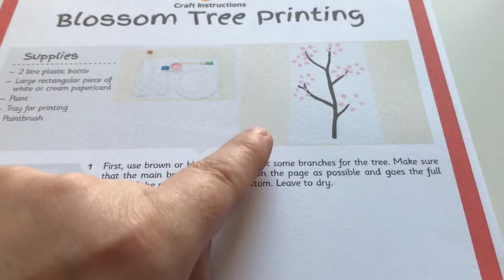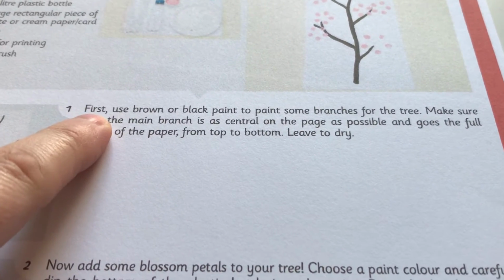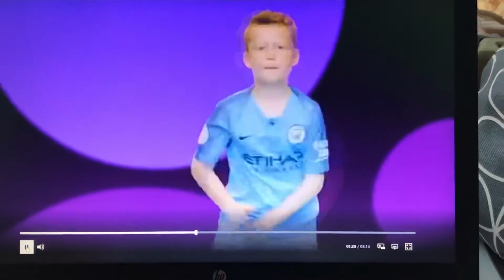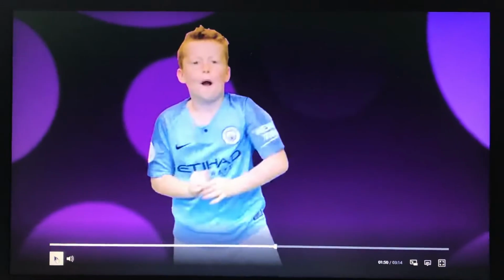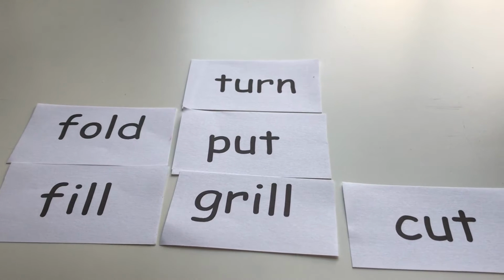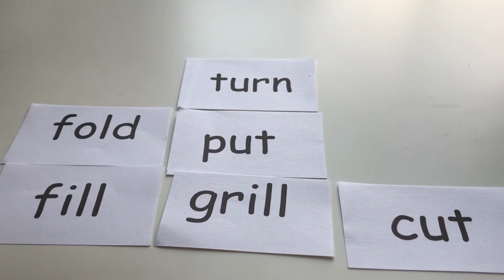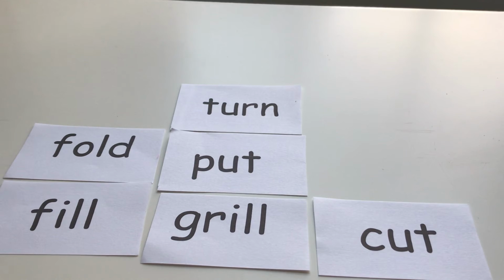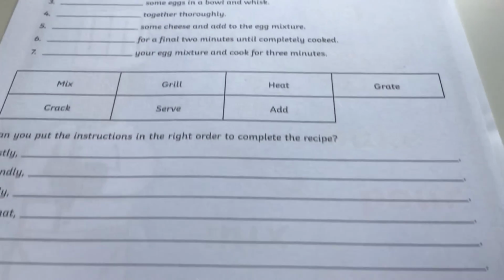Imperative Verbs - Oak Class English Friday 26th February 2021